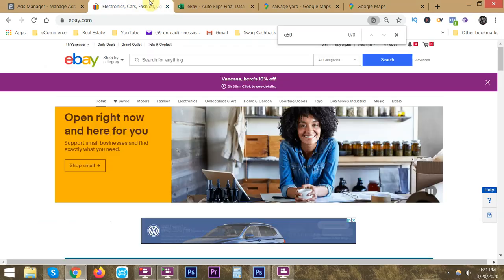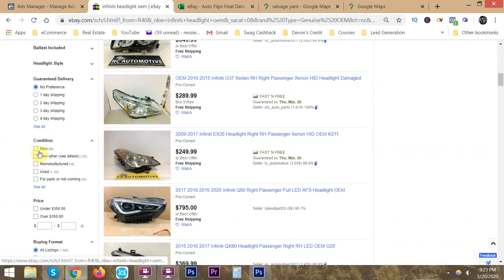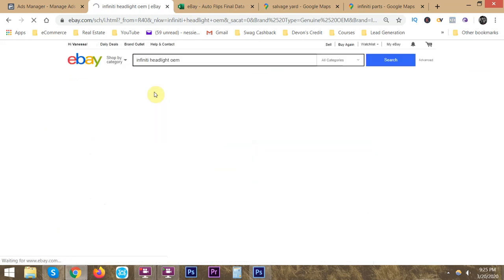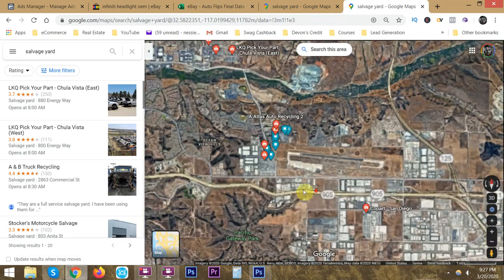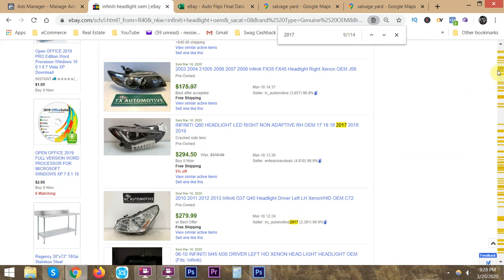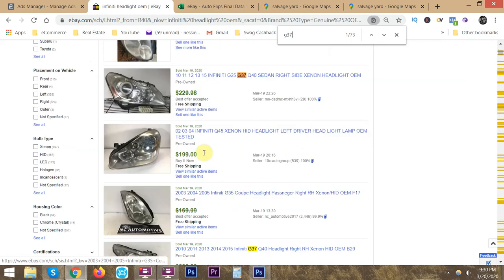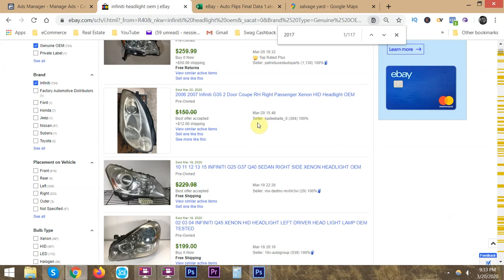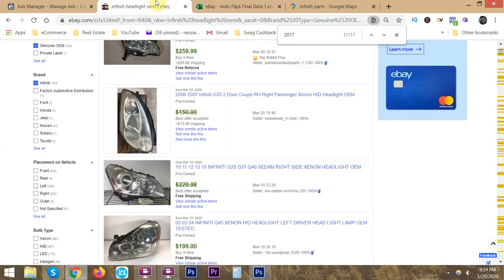Selling Car Parts on eBay Flips Auto Parts Business 🔧 Headlights 2021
What types of Car/Auto Parts Flips should you be Selling on eBay as an Auto Parts Business, make money online, with no ebay limits? Headlights, that's what!
This will teach you as a beginner or advanced how to sell auto parts on eBay in 2019 /2020 - FREE!

In this video I use data analytics, to spy on competitors stores and compile their data. You can clearly see what a bad seller does VS what a great seller does.

Bad sellers choose all car parts.
Great sellers choose 2 or 3 parts, exclusively.

Some parts are slow to sell, and take a long time to get out.

Other parts are fast to remove, and fly off the shelf!

Here is a list of items I recommend you to sell:
1) Headlights - Over $38,000,000 OEM used parts sold every 90 days
See video breakdown:
2) Tail Lights - Over $5,000,000 OEM used parts sold every 90 days
3) Front Grill - Over $4,000,000 OEM used parts sold every 90 days
4) Instrument Clusters - Over $3,000,000 OEM used parts sold every 90 days
5) Radios & Navigation - Over $1,000,000 OEM used parts sold every 90 days

With this research data, clearly, you want to sell headlights, tail lights, and front grill. But you need to deep dive and find out what MAKES sell best, and then what YEARS and what MODELS you should actually hunt down.